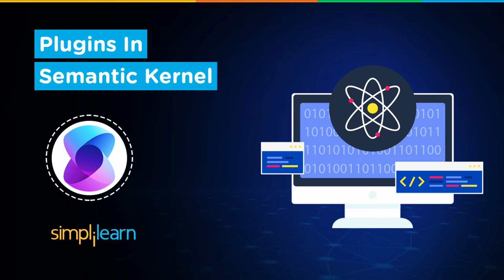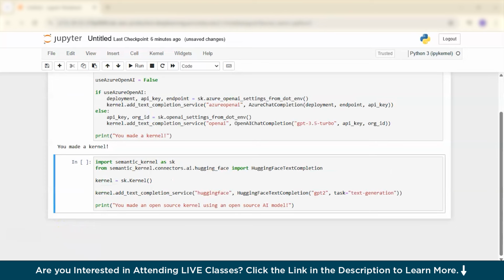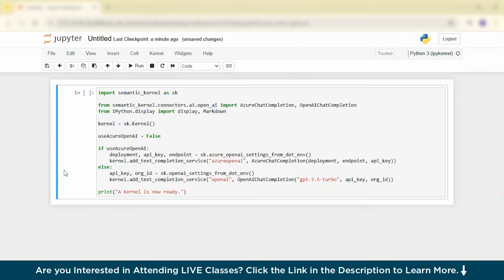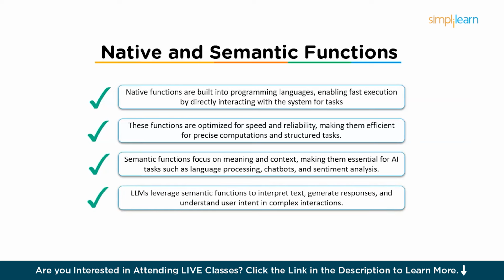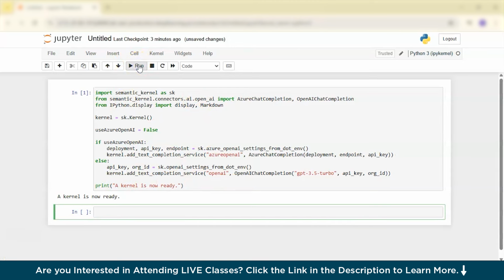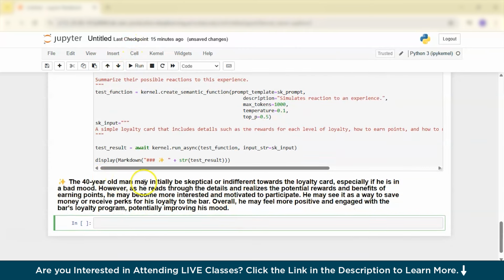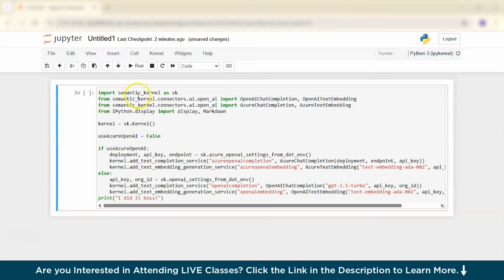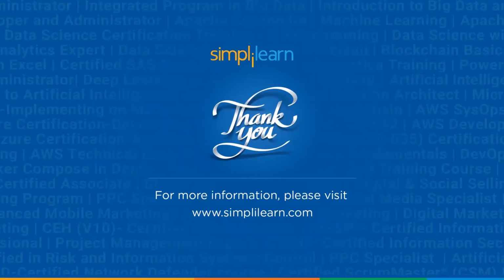Introduction To Semantic Kernel | Plugins In Semantic Kernel | What Is Semantic kernel | Simplilearn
🔥Professional Certificate Program in Generative AI and Machine Learning - IITG (India Only)

In this course by Simplilearn, we have covered how to use the open-source Semantic Kernel to build AI plugins for small businesses. You'll learn how to create kernel functions to summarize text and chain tasks. We’ll dive into Design Thinking to collect customer feedback and integrate it into the plugin to make it work magic with AI. Next, we apply SWOT Analysis to improve cost and time efficiency for a small business AI plugin. We also explore Vector Memory for storing functions for future use and learn why plugins are essential for leveraging small businesses. The course also covers business memory with embeddings and how to unlock the full potential of Semantic Kernel plugins.

00:00:08 - Introduction
00:00:15 - Agenda of the Course
00:01:20 - What is a Semantic Kernel?
00:02:14 - Why it is called Semantic?
00:02:59 - When and why is Semantic Kernel used?
00:04:46 - How does Semantic Kernel work?
00:06:06 - Hands-on on Semantic Kernel
00:11:14 - Introduction to Plugins
00:12:55 - Why do small businesses need Plugins?
00:13:45 - SWOTs with Semantic Kernel
00:14:13 - What are Semantic Functions?
00:15:00 - How Semantic Functions Work?
00:16:10 - What is a Native Function?
00:16:38 - Difference between Native Functions and Semantic Functions
00:18:38 - Hands-on on Plugins in Semantic Kernel
00:27:05 - Understanding Native and Semantic Functions
00:29:28 - Understanding Semantic Completion
00:30:09 - Understanding Semantic Similarity
00:30:48 - What is Design Thinking?
00:31:28 - Five Step Design Thinking Process
00:32:32 - Reasons why Plugins are Important
00:35:47 - Developing AI Plugins using Semantic Kernel
00:46:21 - Understanding Business Memory Demo
00:54:27 - Unlocking the Power of Plugins in Semantic Kernel

Skills Covered:
✅ Generative AI
✅ Prompt Engineering
✅ Chatbot Development
✅ Ensemble Methods
✅ Deep Learning
✅ Natural Language Processing
✅ Computer Vision
✅ Reinforcement Learning
✅ Machine Learning Algorithms
✅ Speech Recognition
✅ Statistics

Learning Path:
✅ IITG AI: Program Induction
✅ IITG AI: Programming Fundamentals
✅ IITG AI: Python for Data Science (IBM)
✅ IITG AI: Applied Data Science with Python
✅ IITG AI: Machine Learning
✅ IITG AI: Deep Learning with TensorFlow (IBM)
✅ IITG AI: Deep Learning Specialization
✅ IITG AI: Essentials of Generative AI, Prompt Engineering & ChatGPT
✅ IITG AI: Advanced Generative AI
✅ IITG AI: Capstone
Electives:
✅ IITG AI: ADL & Computer Vision
✅ IITG AI: NLP and Speech Recognition
✅ IITG AI: Reinforcement Learning
✅ IITG AI: Academic Masterclass
✅ IITG AI: Industry Masterclass